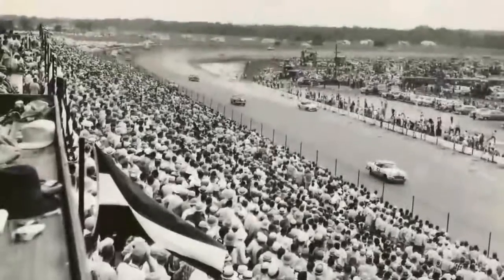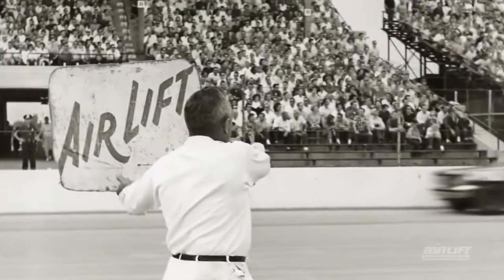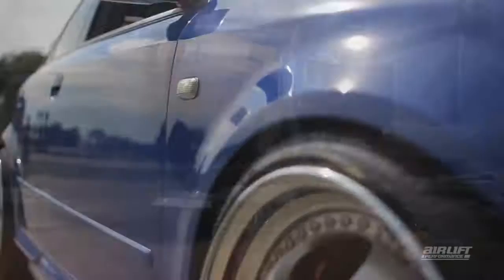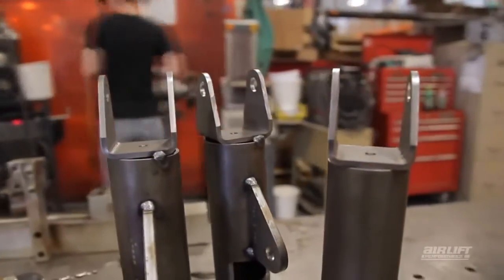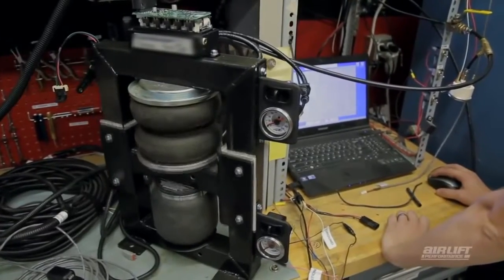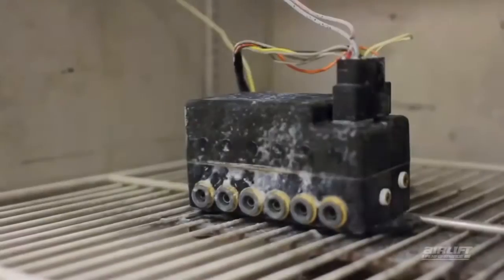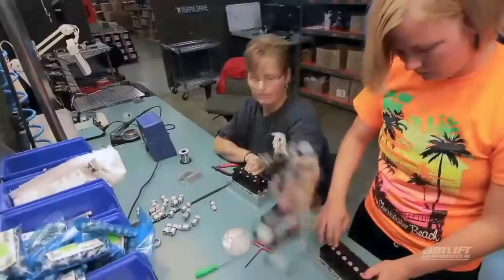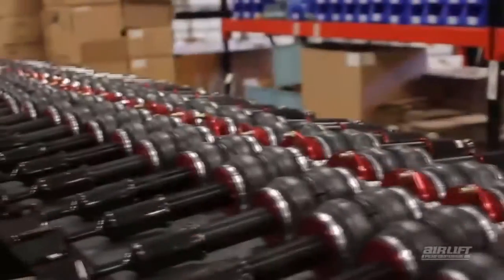Take a Look inside Air Lift | Performance Suspension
Since 1949, Air Lift has been one of the leaders in the development of air-filled helper springs, self-supporting independent air springs, air compressors, and digital control systems for the commercial and street rod tuning industries. While Air Lift engineers various products for professional racing series events, you don’t need a track-prepared vehicle to appreciate the superior level of durability and performance Air Lift air suspension components will bring to any vehicle.